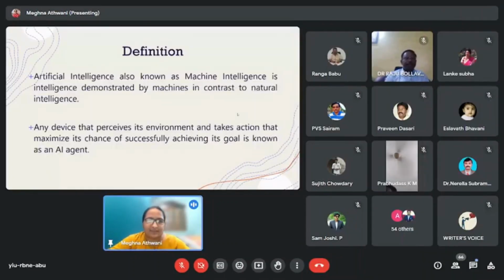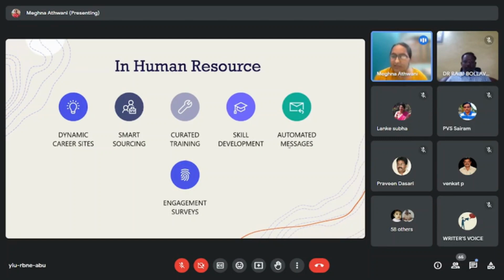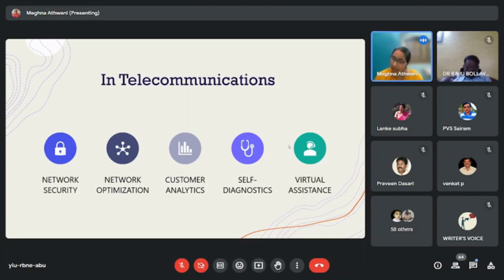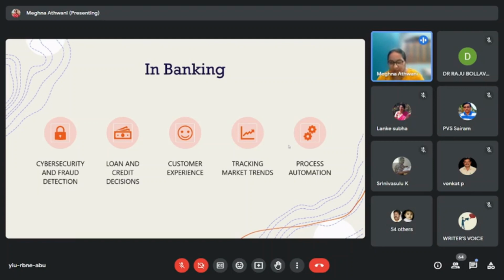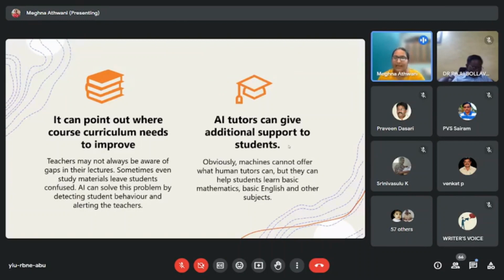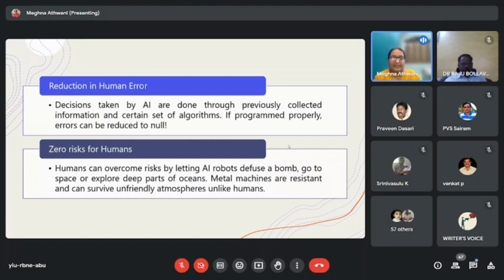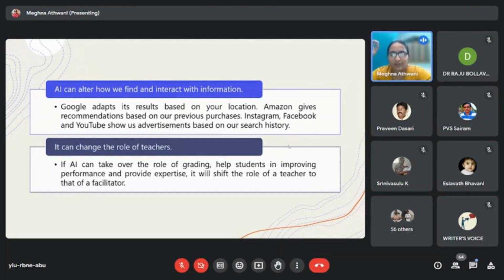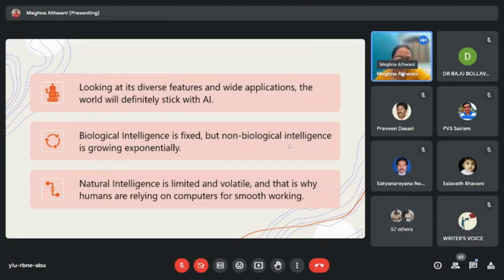What is Artificial Intelligence?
Was honored to be invited as a Resource Person by Department of English, ALC - ELT Centre, Andhra Loyola College, Vijayawada in their Seven - Day Online Faculty Development Program on "Role of ChatGPT and AI Tools in the Present Education Scenario"